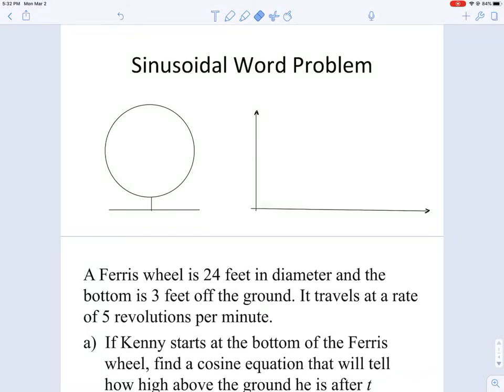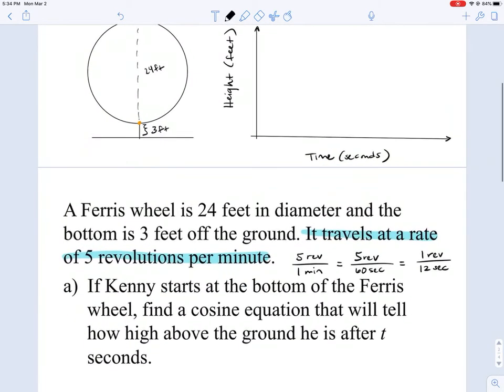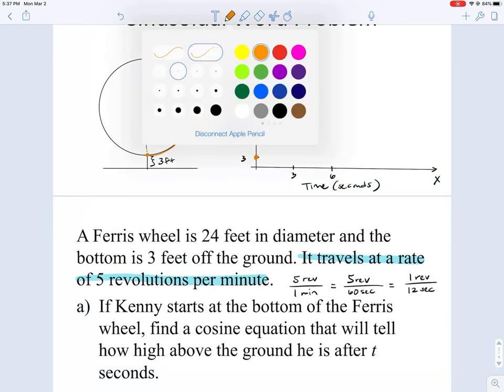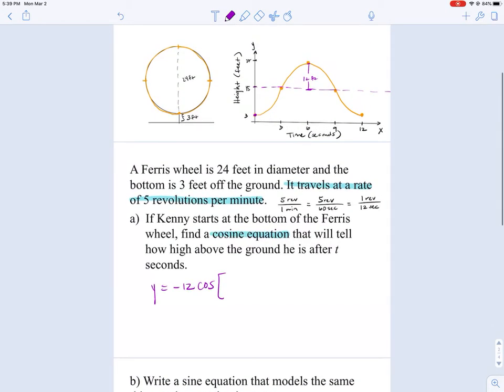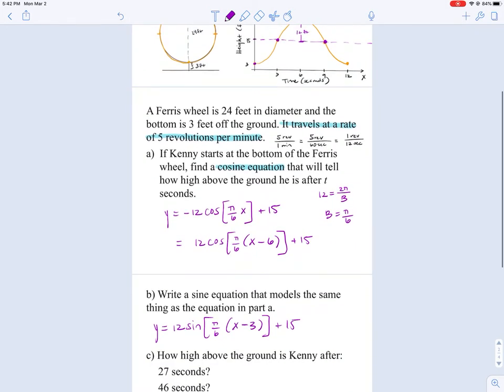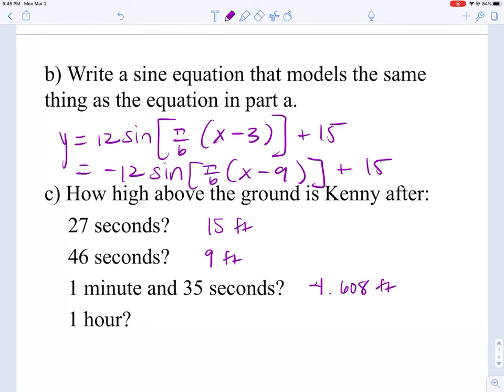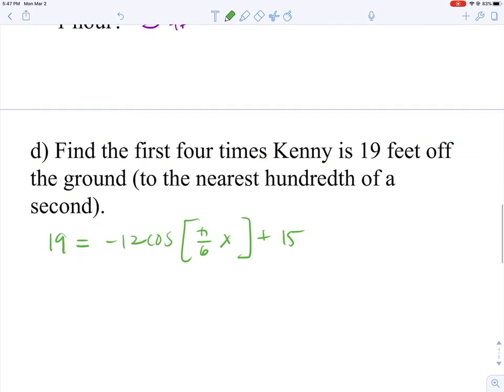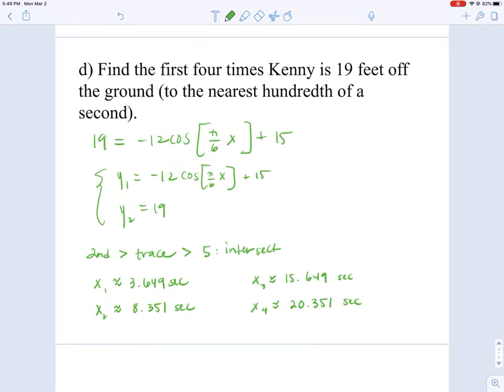PCH Sinusoidal WP